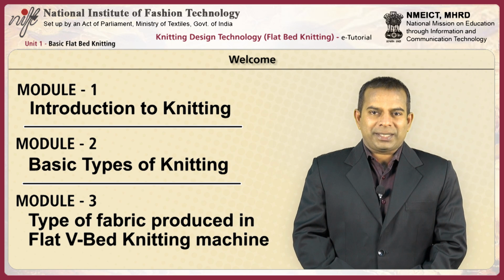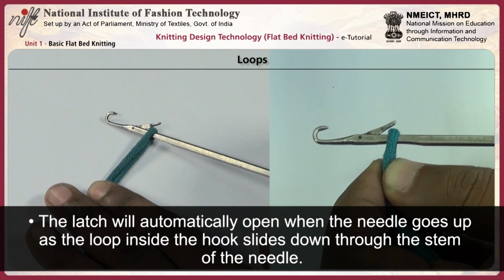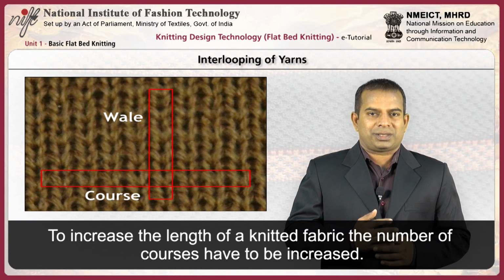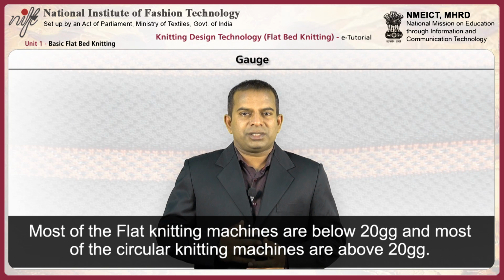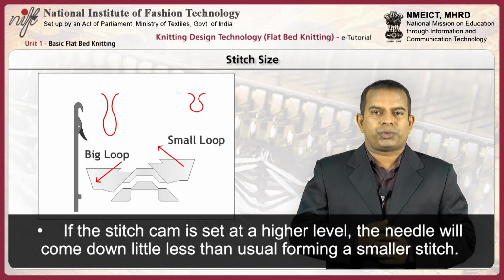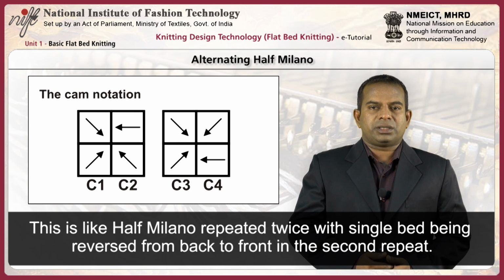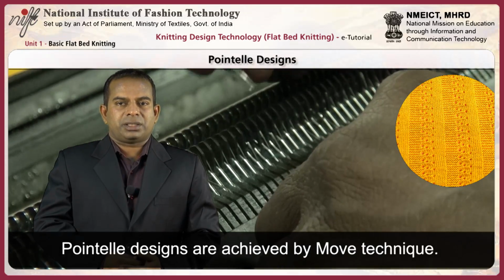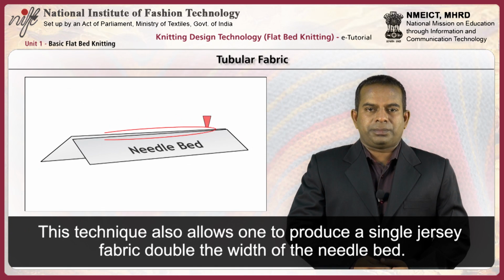Basic flat bed knitting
Project Name: Development of e-Content for fashion design and technology
Project Investigator: Prof. Russel Timothy
Module Name: Basic flat bed knitting